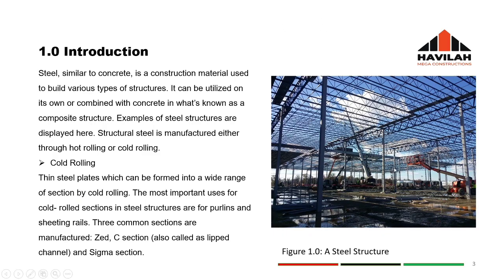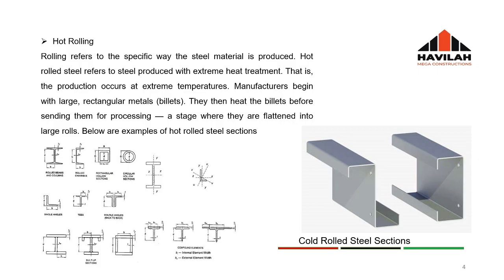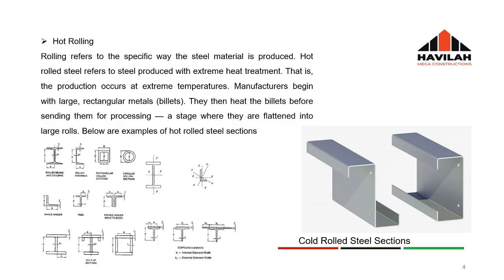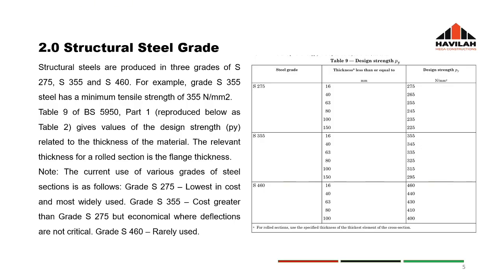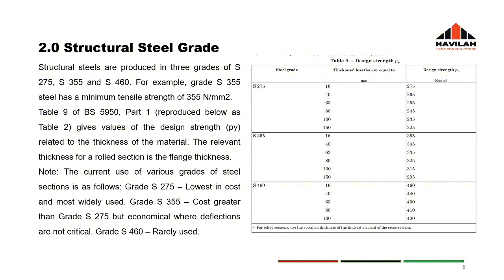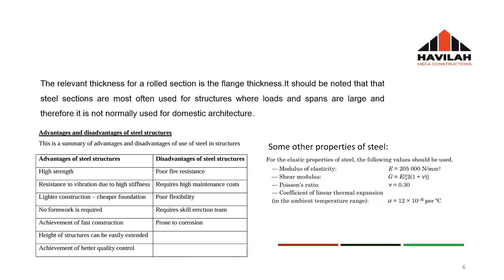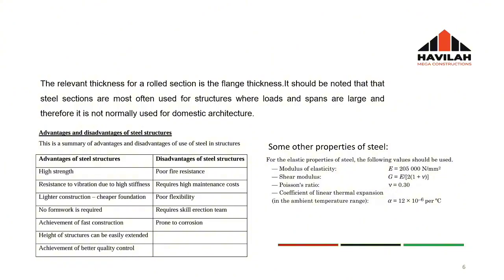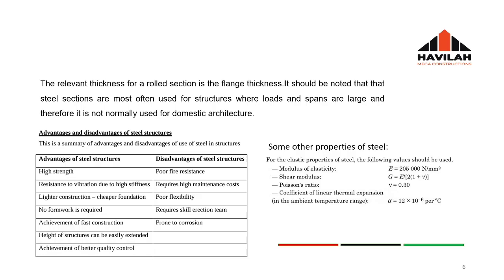How to Design Steel Structures (Free Course)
This tutorial aims to master steel structure design from beginner to pro. If you desire mastery of steel designs, this is tailor-made for you.
Don't mind if you don't understand structural analysis and load calculation, this lesson would brush it up